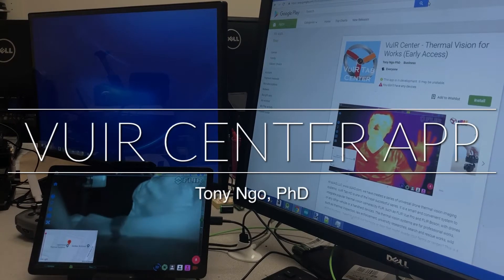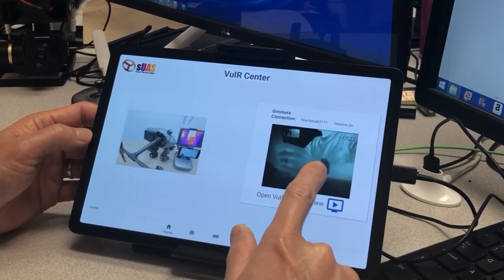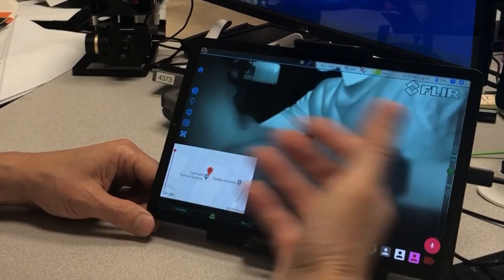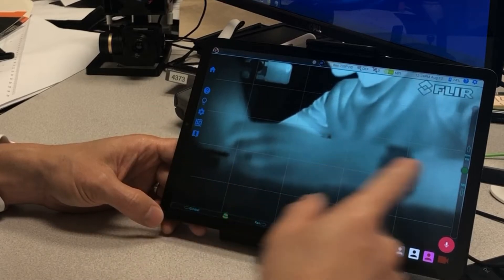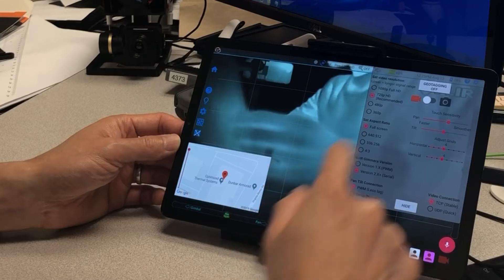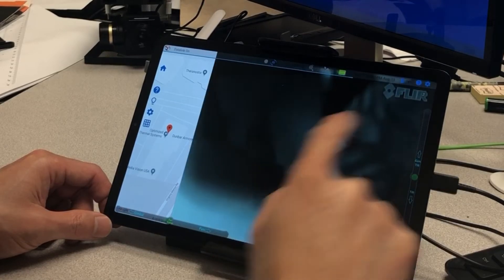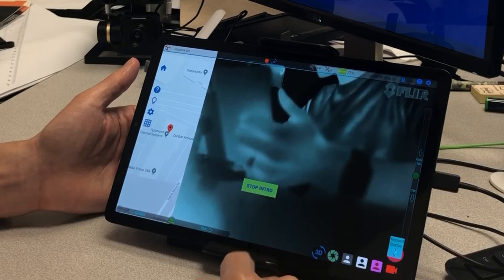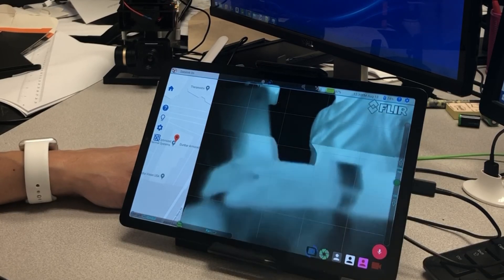New VuIR Center App for VuIR Tab HD thermal vision for drone on Google Play Store (beta)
We just released an early (beta) version of the new app